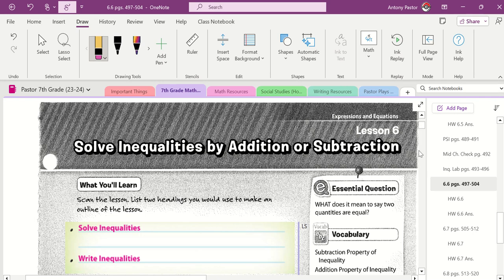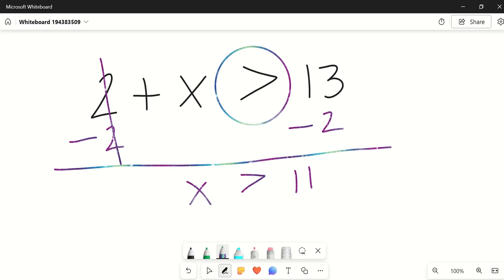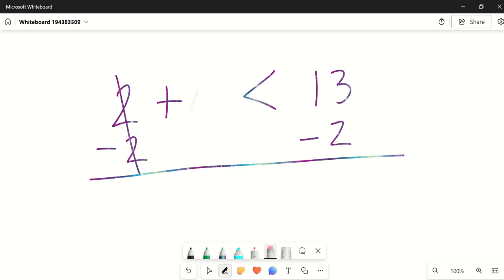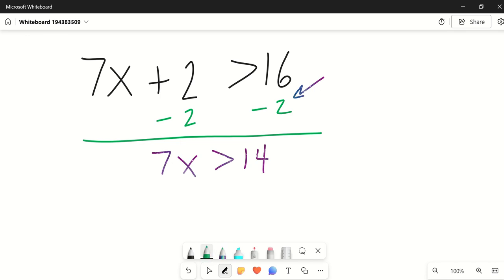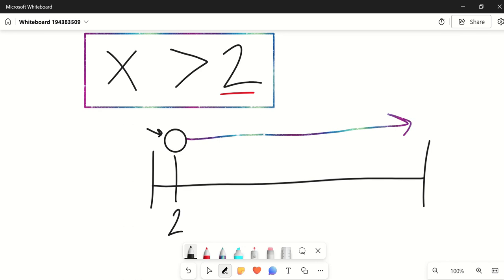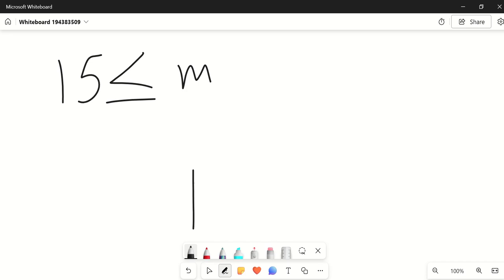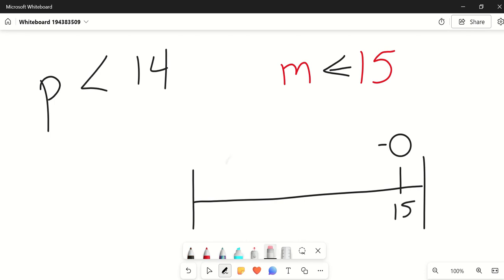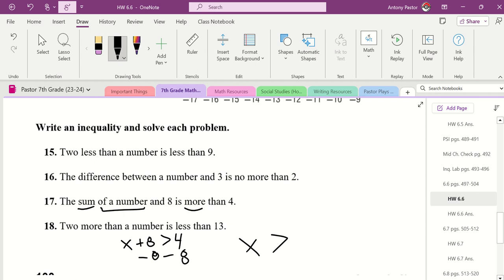7th Grade: Ch. 6, L6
Essential Question: WHAT does it mean to say two quantities are equal?

7.EE.4, 7.EE.4b

Mathematical Practices
1, 2, 3, 4